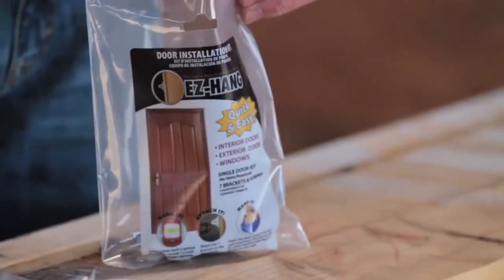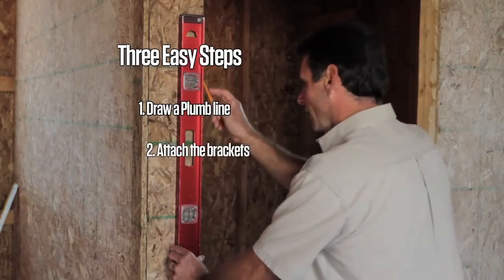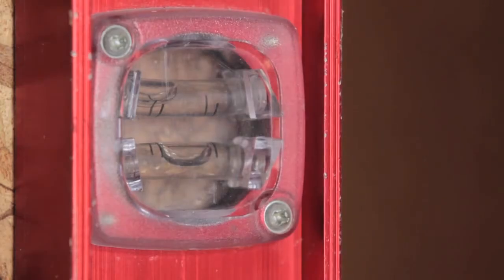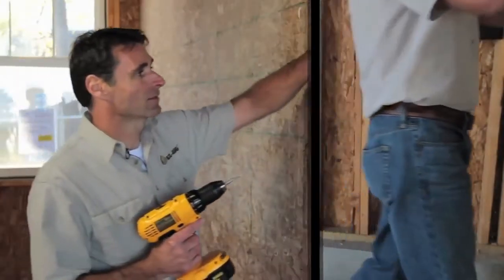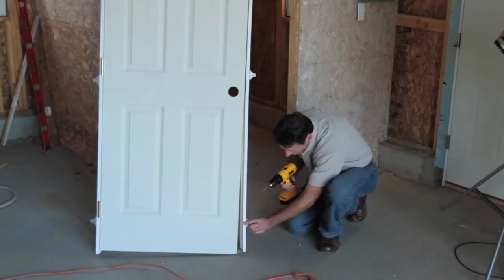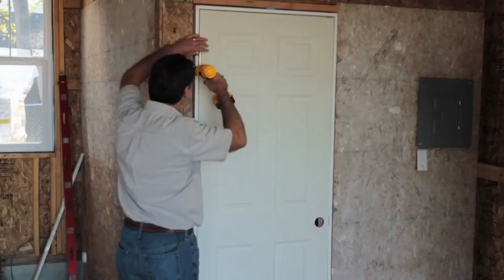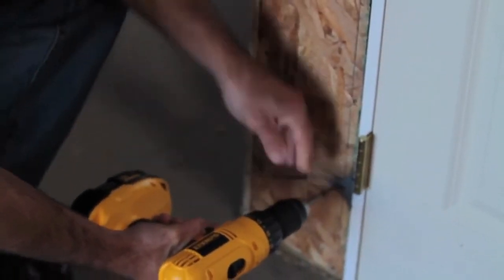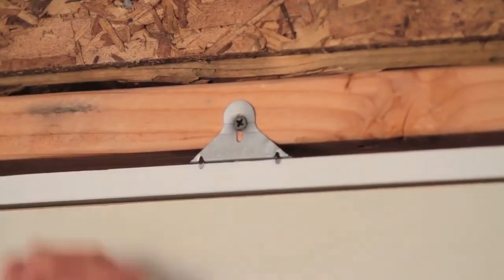How to Install a Pre-Hung Door - EZ-Hang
EZ-Hang door installation system offers a quick and easy way to install a pre-hung door without the need for shims. Using EZ-Hang is around 5 times faster than the traditional method of shimming. This bracket system can be used on both interior and exterior doors, as well as windows and extension jambs.

With EZ-Hang, you can hang a door in 3 easy steps:

1. Draw a plumb line on the wall

2. Attach the brackets to the door frame

3. Hang the door by matching the reference line on the brackets to the plumb line on the wall.